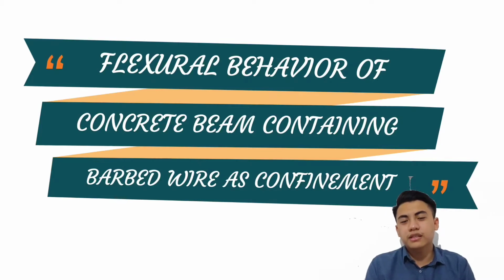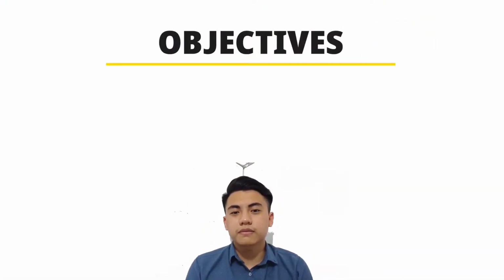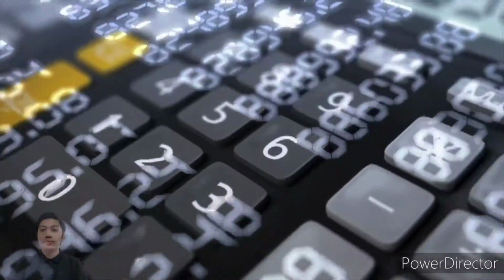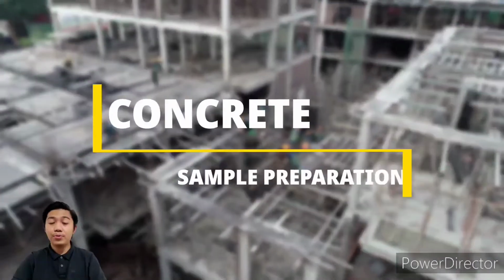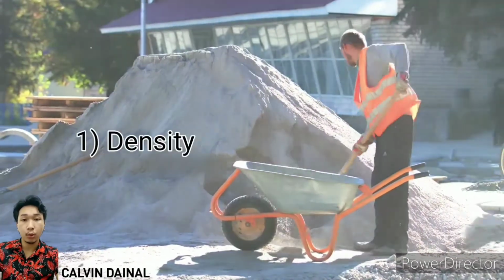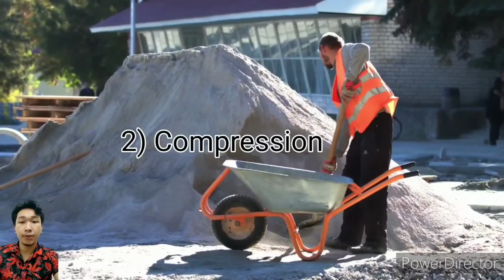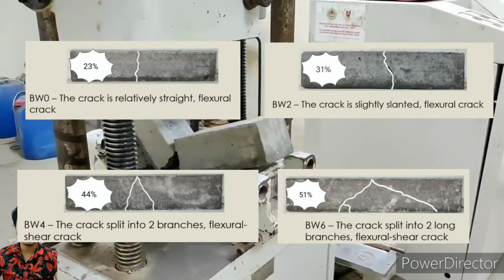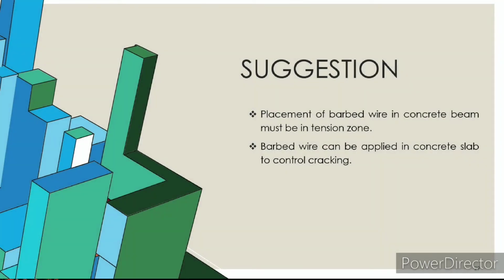FUN04: FLEXURAL BEHAVIOR OF CONCRETE BEAM CONTAINING BARBED WIRE AS CONFINEMENT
Concrete is a brittle, high-compressive-strength material with a  low-tensile  strength. The objectives of this study are to determine the physical properties, compressive  strength, and flexural behavior of concrete. A concrete Grade 25 was designed and cast for 3  cubes and 12 beam specimen. The number of barbed wire (BW) in the beam specimens was 2,  4, and 6 in each specimen. The specimens were tested for compression and flexural strength  after curing. The average density of 12 beam specimens is 2372.5 kg/m3, with 1.3% of water  absorption. The beam specimen has an average compression strength of 18.23 MPa. The  flexural strength increases with the increase of the number of barbed wires. The BW6 shows the  highest flexural strength of 9.36 MPa. The results reveal that installing BW improves  the  concrete beam's flexural strength and ductility. In comparison to compressive strength, all beam  specimens have greater than 20% flexural strength.